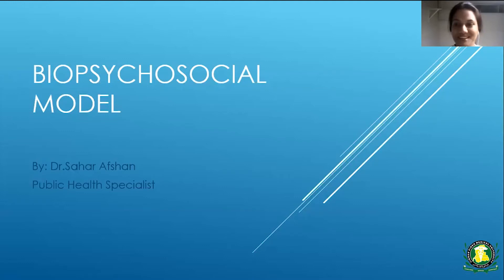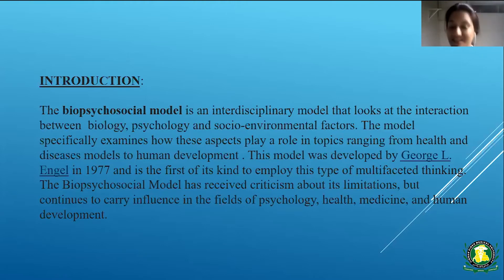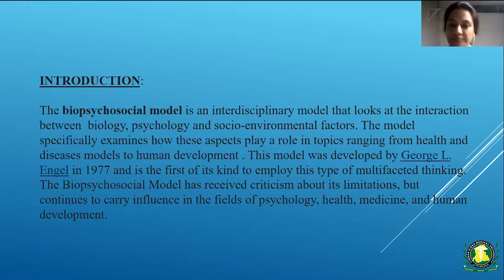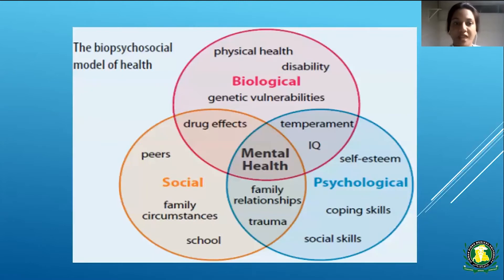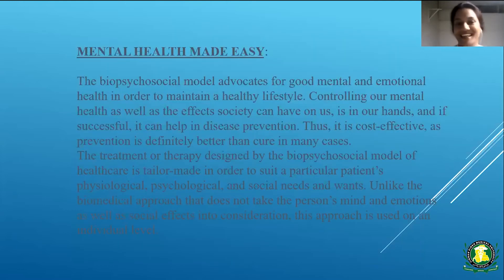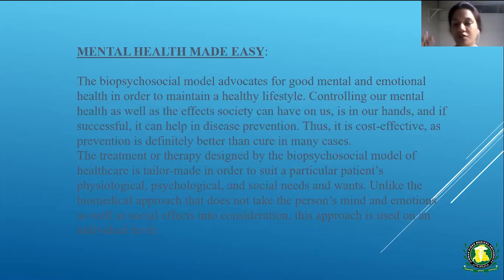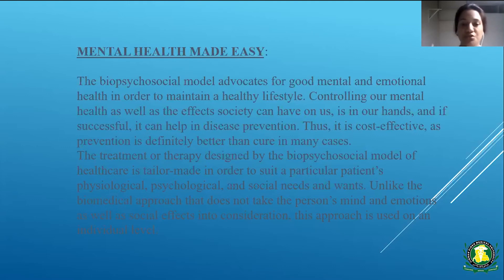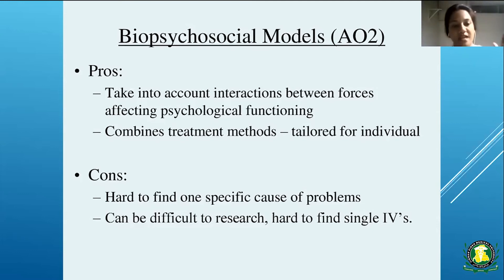Biopsychosocial Model By Dr Sahar Afshan